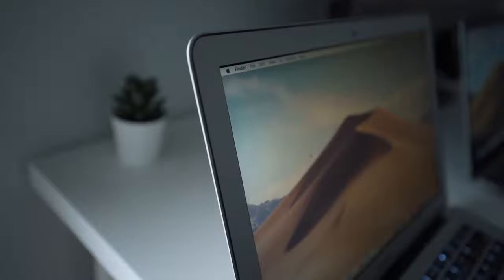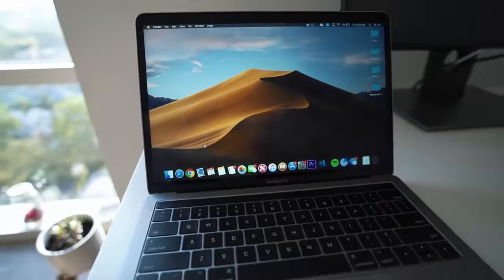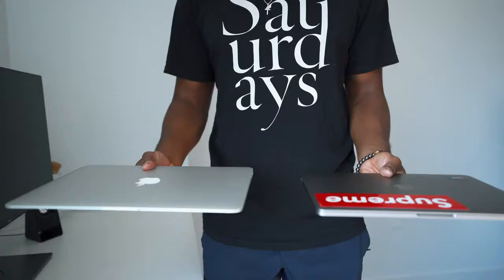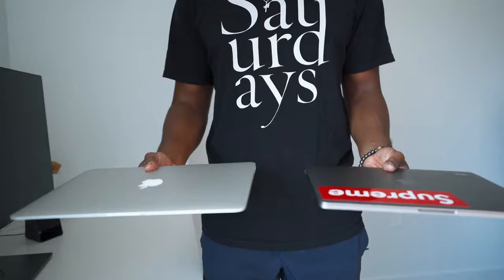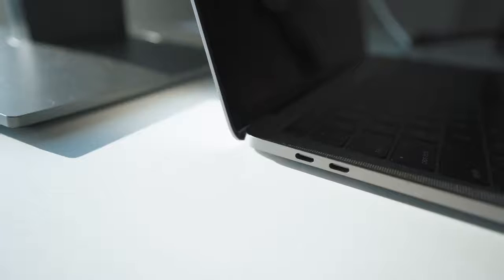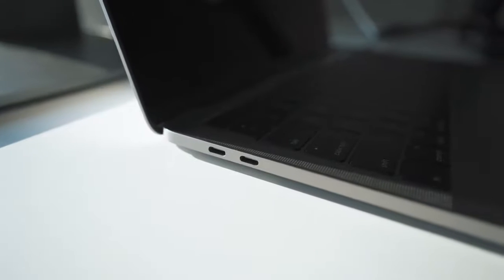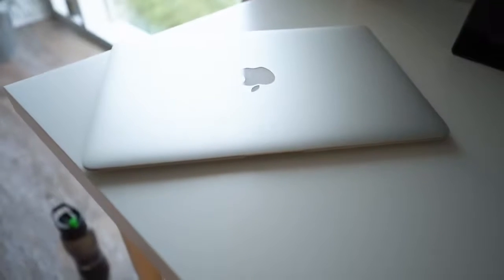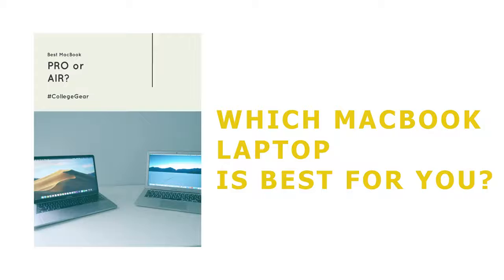Which Mac to Buy MacBook Air vs MacBook Pro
The new MacBook Pro and The MacBook Air look like the perfect option for students going back to school this semester, but which one should you get?